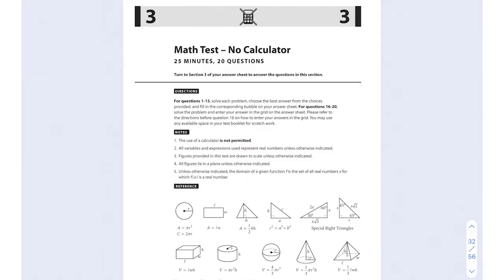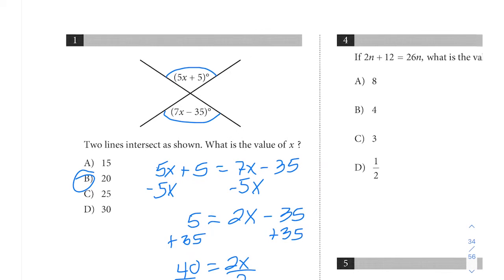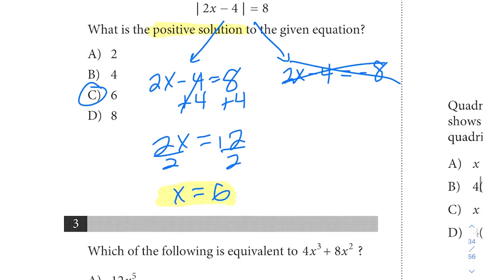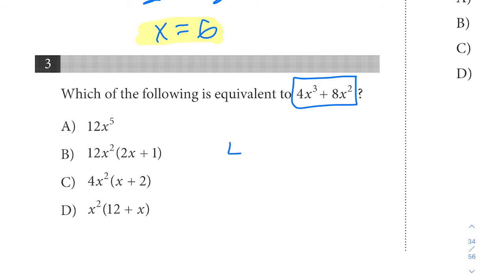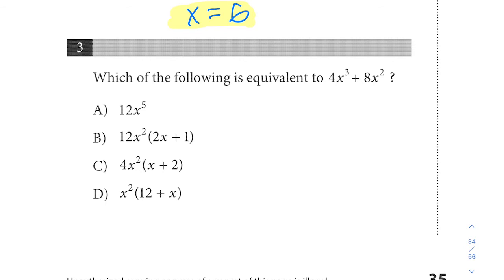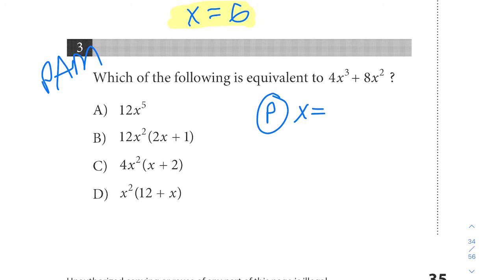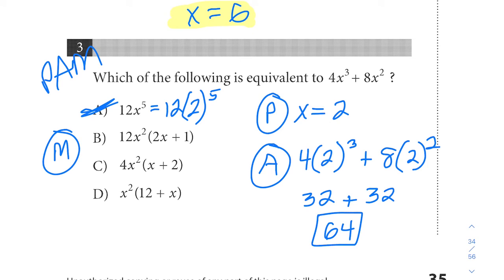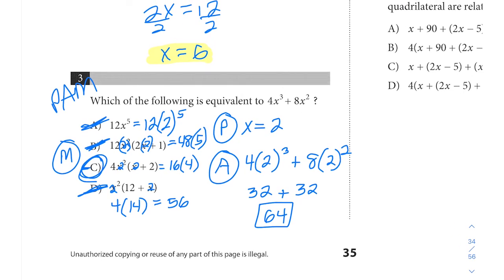May 2021 SAT Section 3 #1-3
This video covers both the traditional math and strategies that can be used to answer questions 1-3 on the no calculator math section of the May 2021 SAT